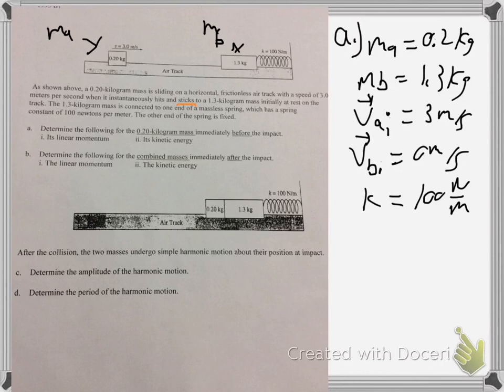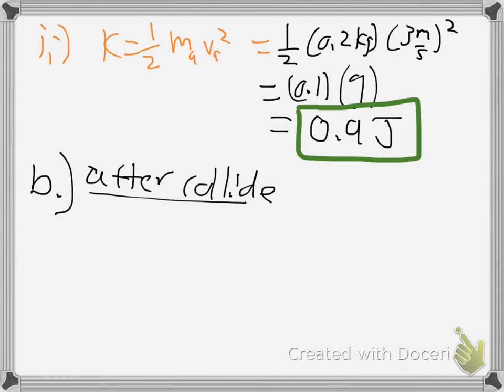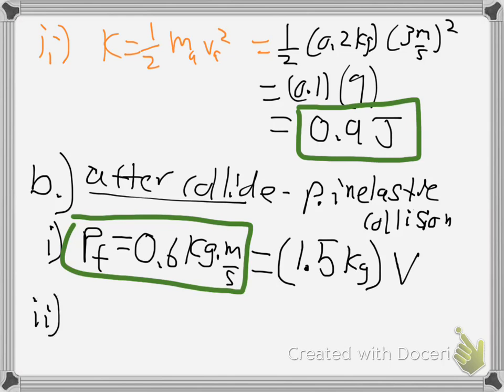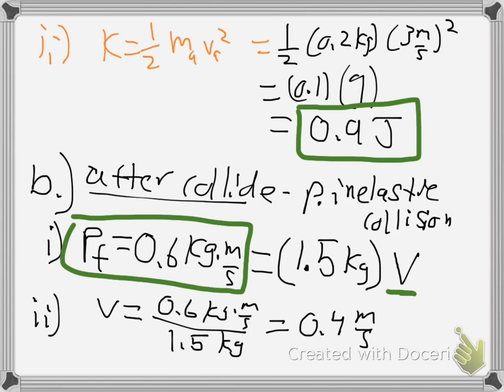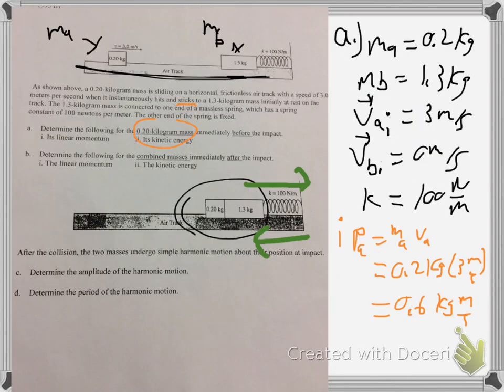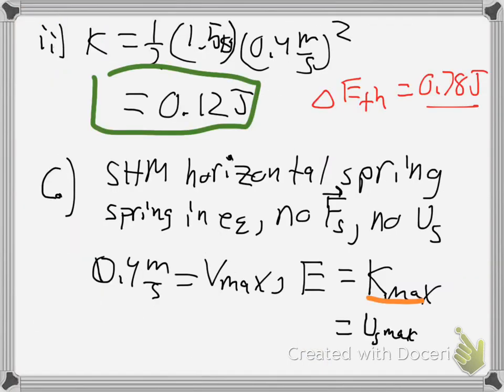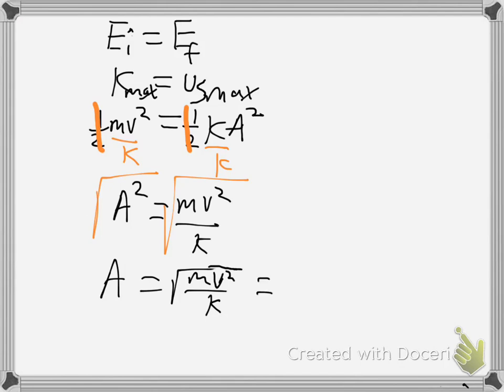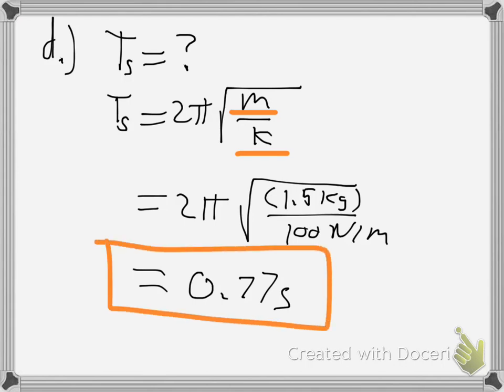1995 Physics B: Perfectly Inelastic Collision Spring SHM